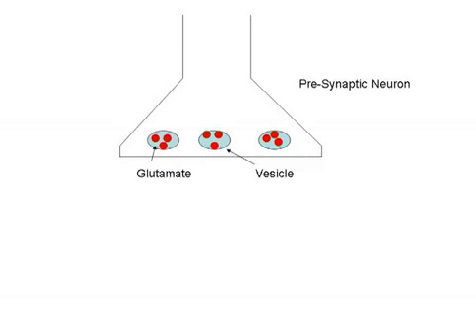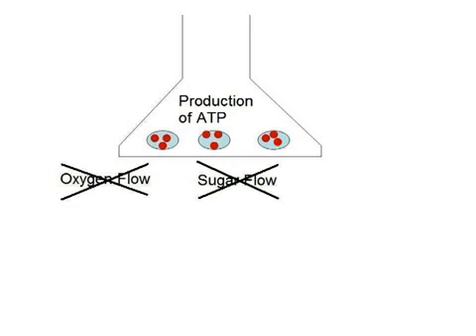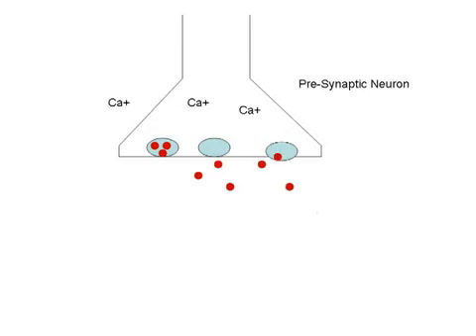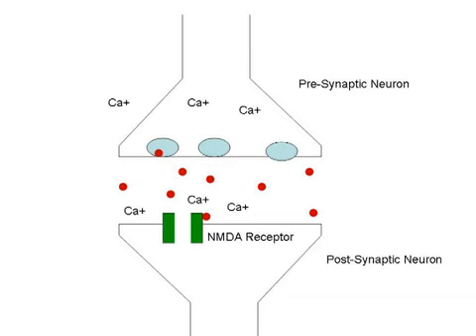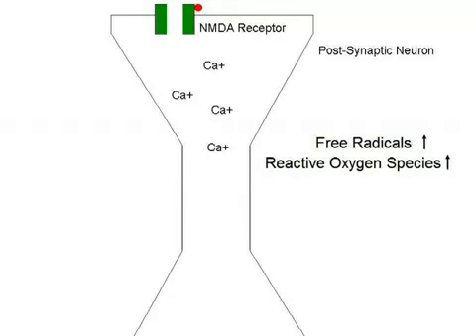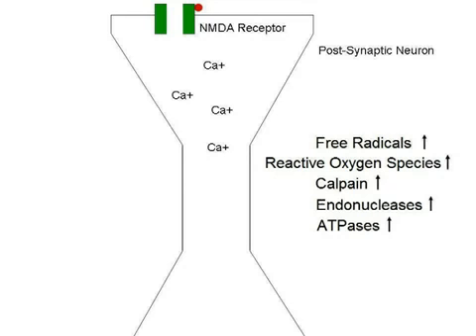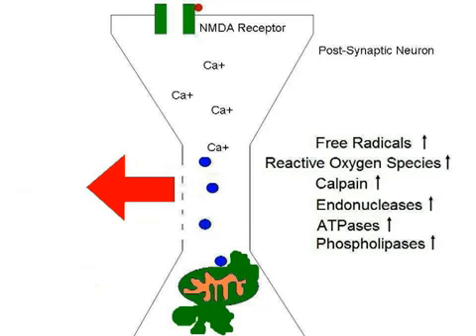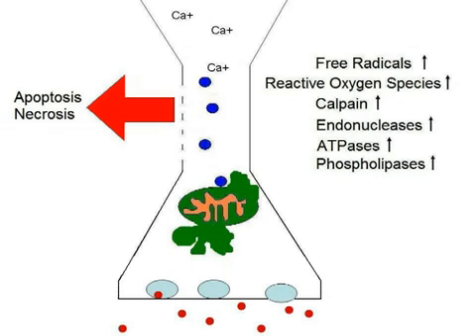تسمم الأعصاب بسبب زيادة الغلوتامات و زيادة تحفيز مستقبلات NMDA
Ahmad chahine